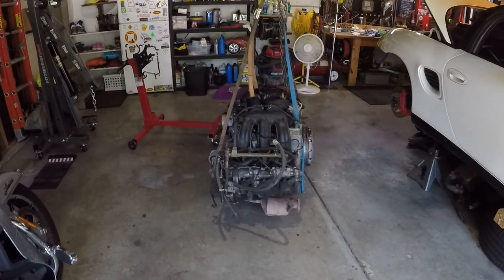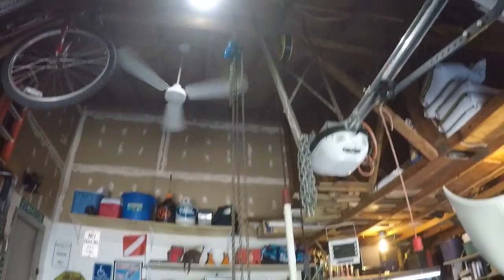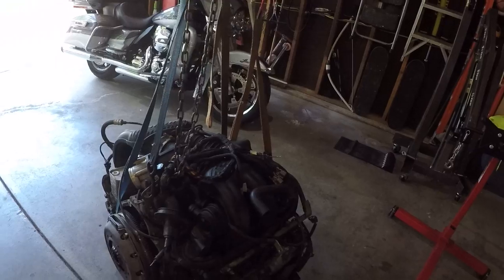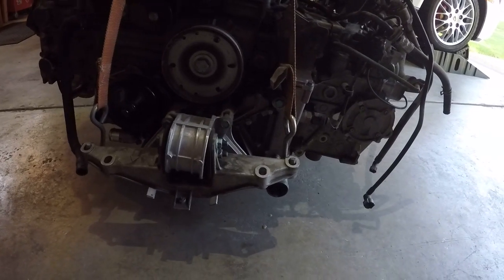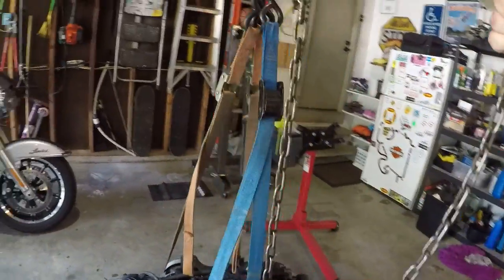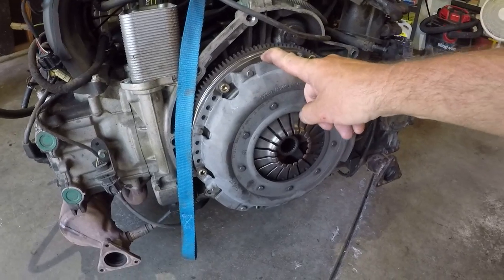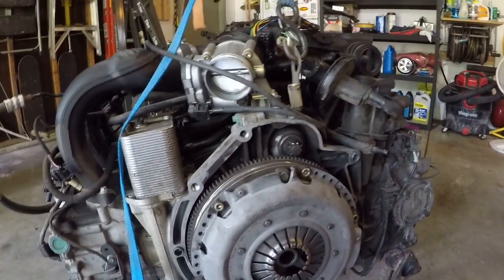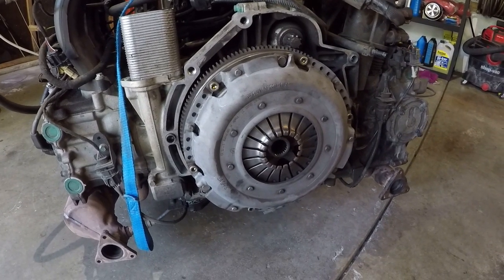Porsche Boxster Engine on a Stand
The M96 easily mounts to the (cheap) Harbor Freight engine stand using 4 of the transmission bolts.